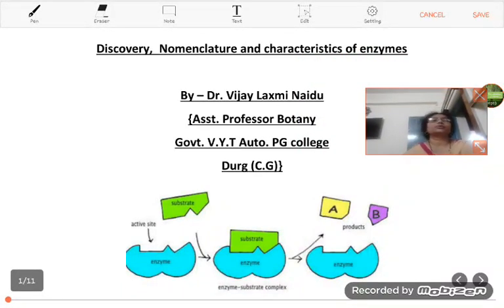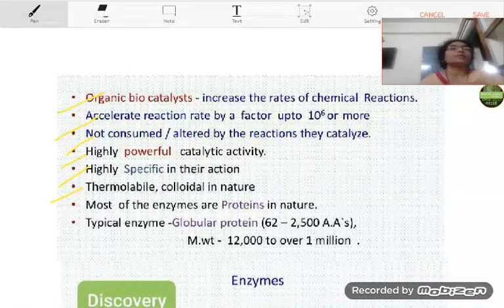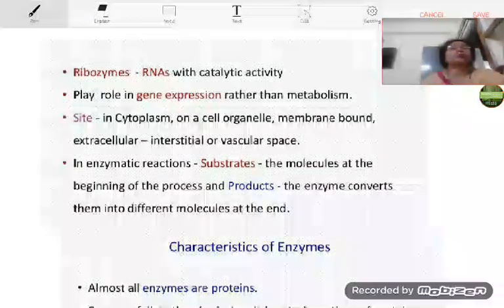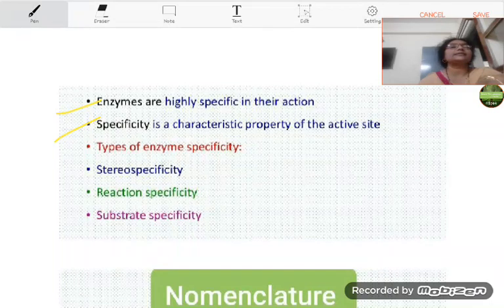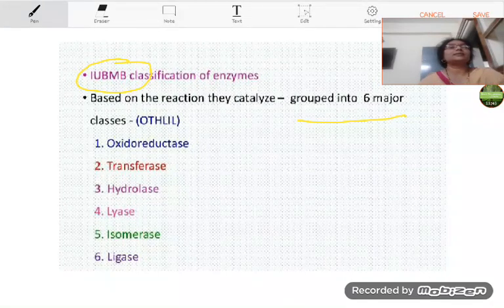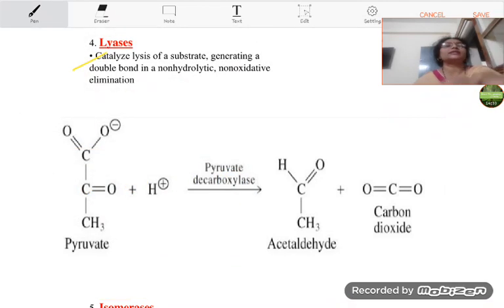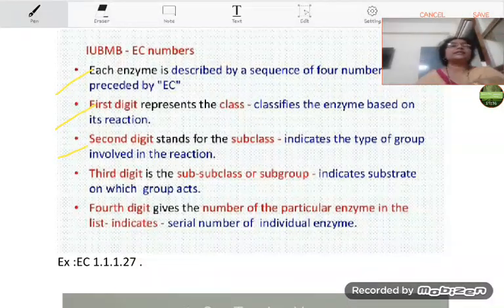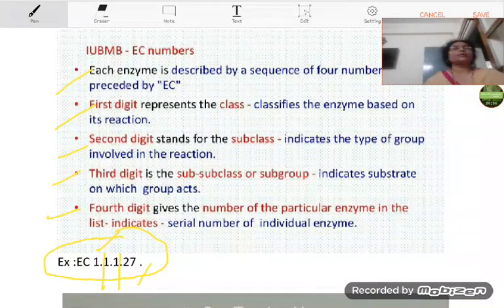Discovery , Nomenclature and Characteristics of Enzymes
by
Dr. Vijay Laxmi Naidu